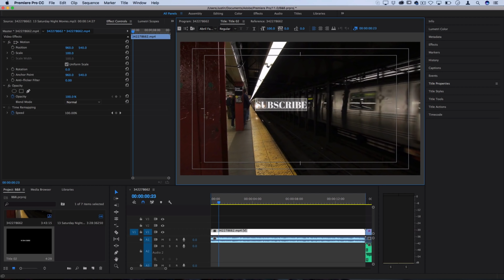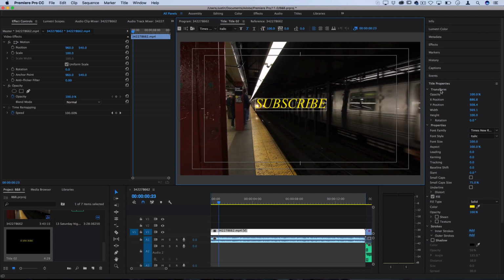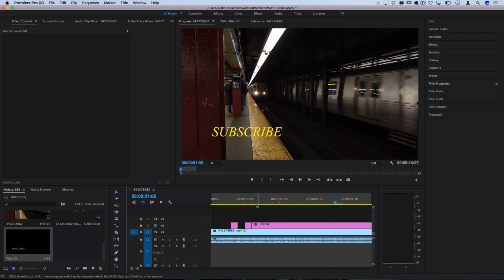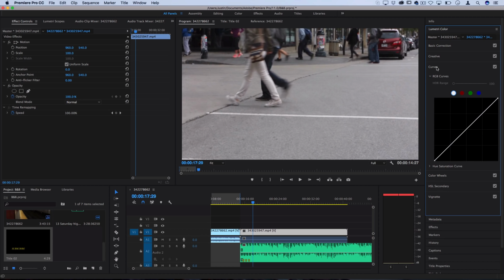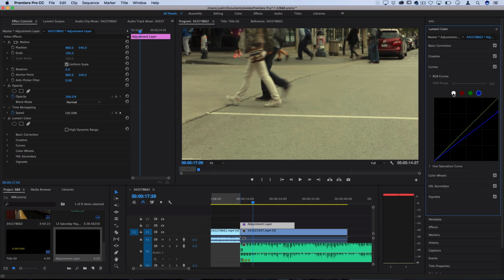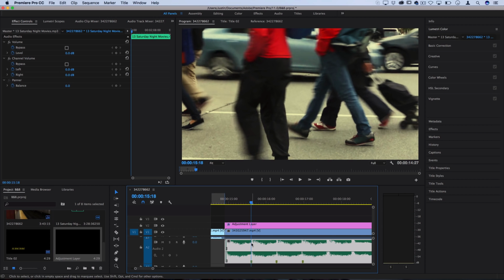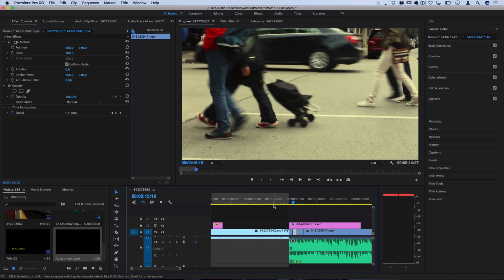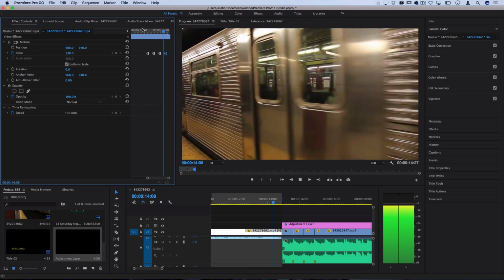Migos - Bad and Boujee | Music Video Editing Breakdown ep.4 (Adobe Premiere Pro CC Tutorial)